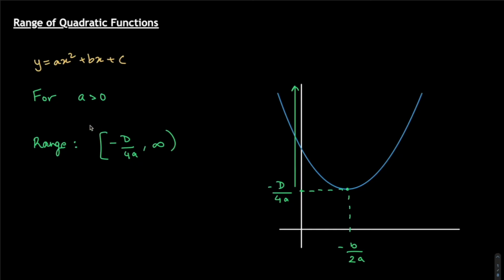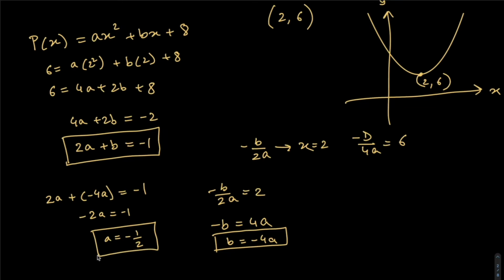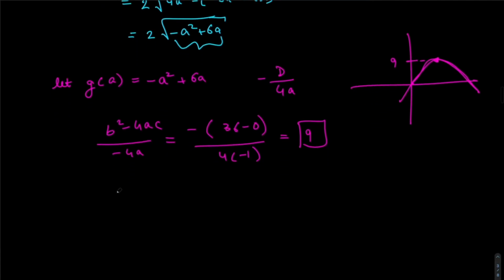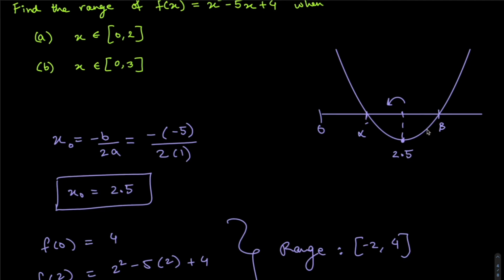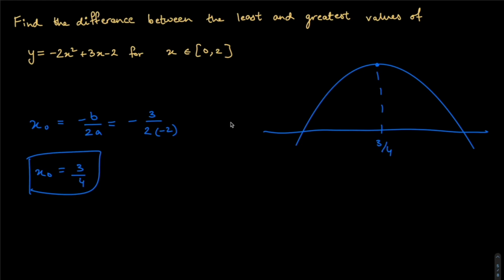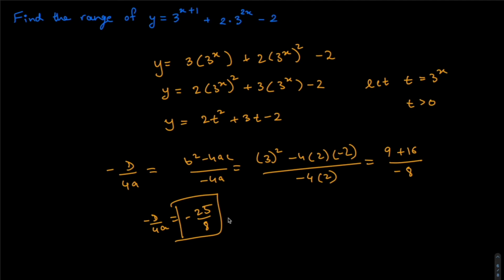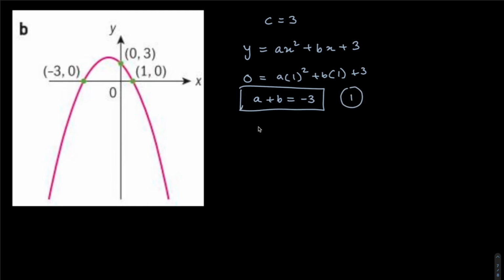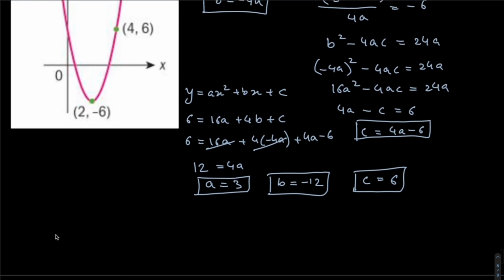IB Mathematics | Functions L5 | Quadratic Functions -- 4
This video tutorial discusses the range of quadratic functions.

Find the PDF of this video's notes on the

0:00 Range of Quadratic Functions
4:00 Example 1
9:13 Example 2
15:59 Example 3
29:24 Example 4
34:50 Example 5
42:04 Example 6
44:52 Example 7
47:41 Example 8
50:13 Example 9